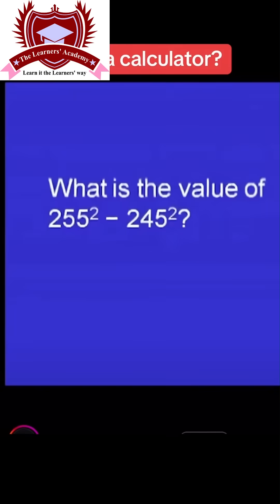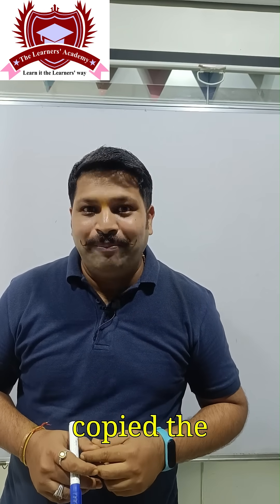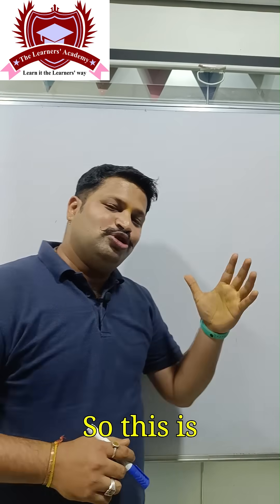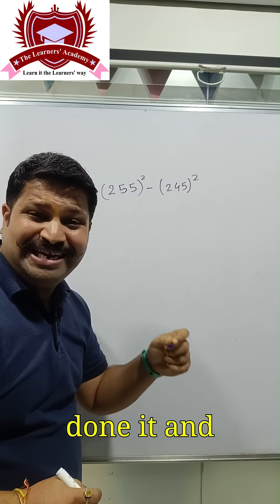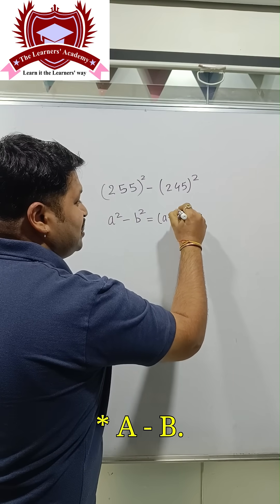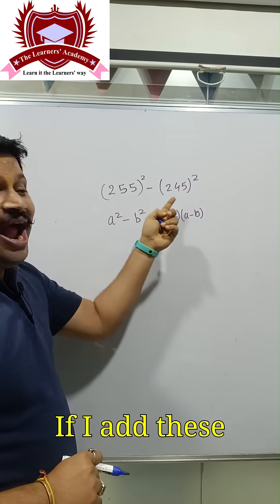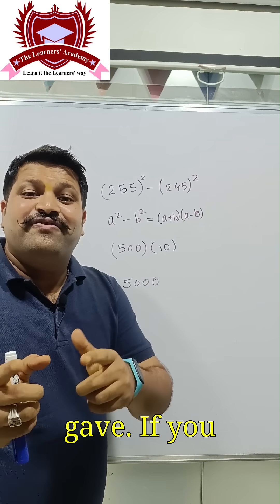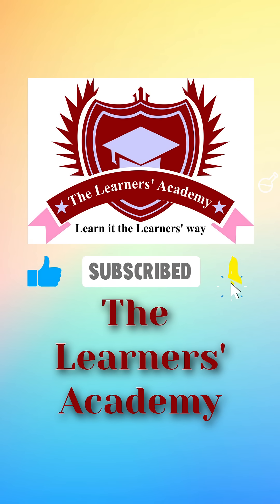🔢 Solving Maths Faster: This Simple Trick Will Blow Your Mind! | Dr. Hrishi Explains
🎬 Can a child really solve (255)² - (245)² in just seconds?
Yes — and it's not magic, it's math made fun! 💡✨

At The Learners' Academy, we believe that learning should never feel boring or difficult. In this short, watch how a young student solves a seemingly complex calculation in a flash — all thanks to a simple math trick explained by Dr. Hrishi.

📚 This is what we do best — turning tough concepts into easy, engaging, and exciting experiences for students.
Because when learning is fun, students don't just remember — they fall in love with it! ❤️

🧠 Whether it's Maths, Science, or more — at The Learners’ Academy, we help students become confident, curious, and quick problem-solvers.